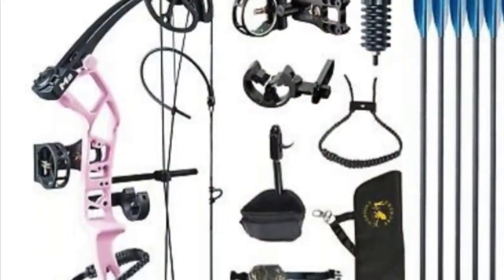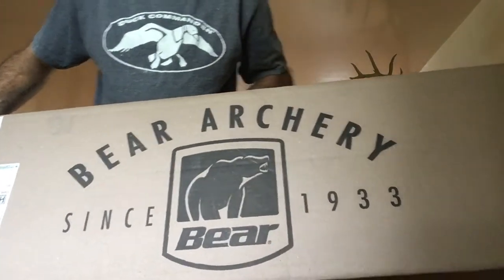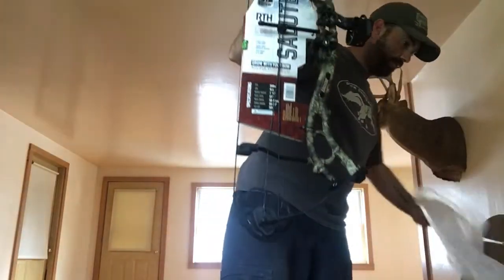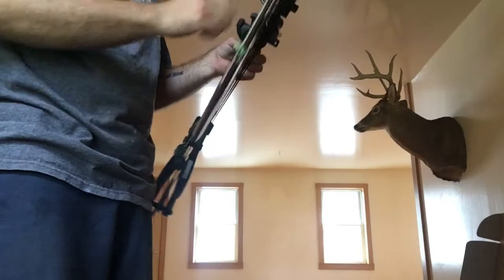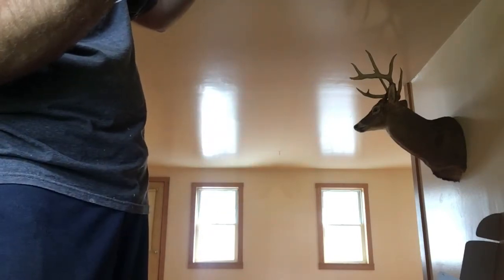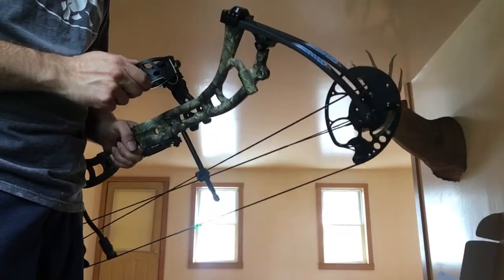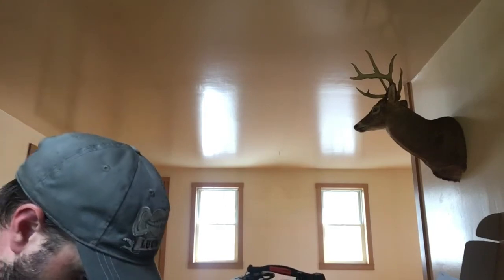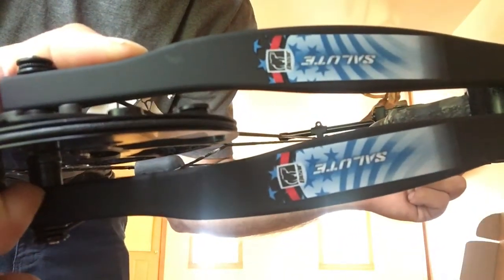Bear Salute compound bow unboxing! My first bow!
Just arrived today, my new bear archery Salute.
I love this bow so far!